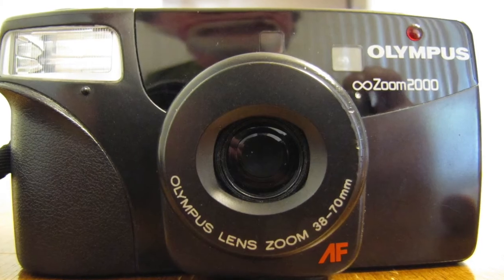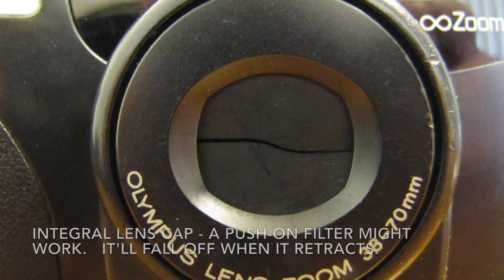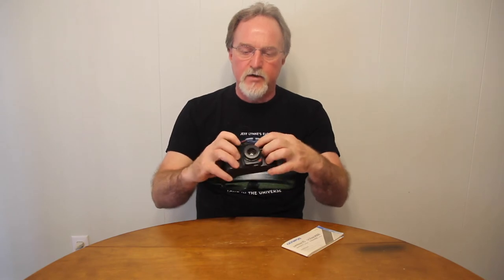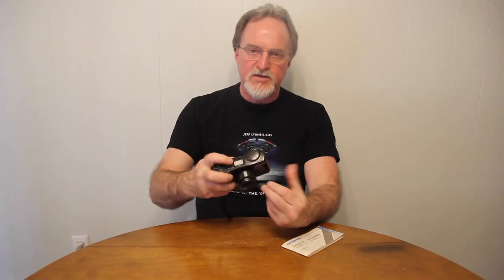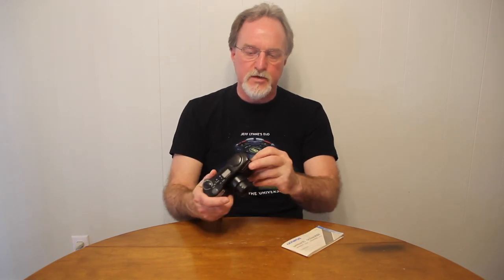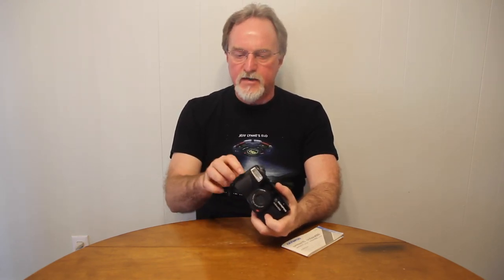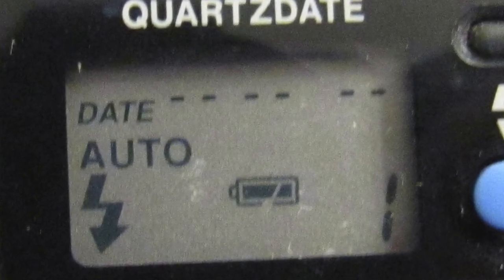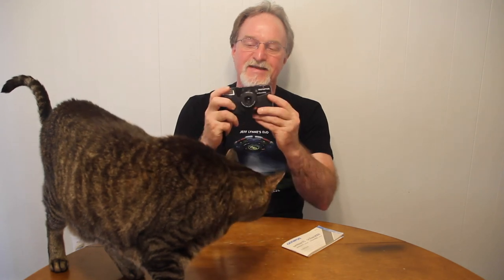52 Cameras: # 132 — Olympus Infinity Zoom 2000